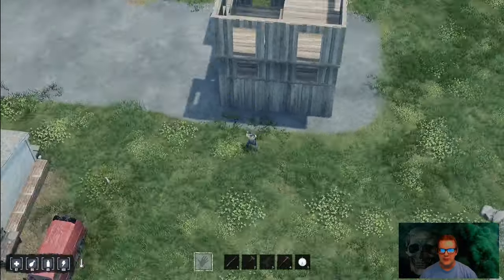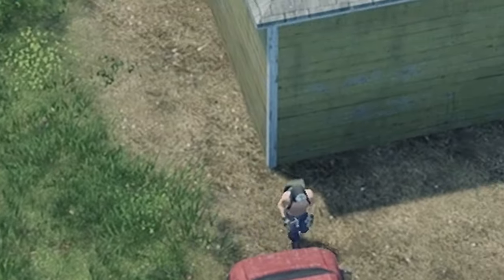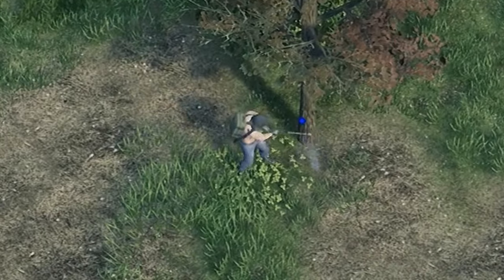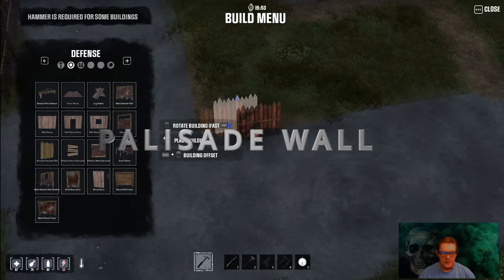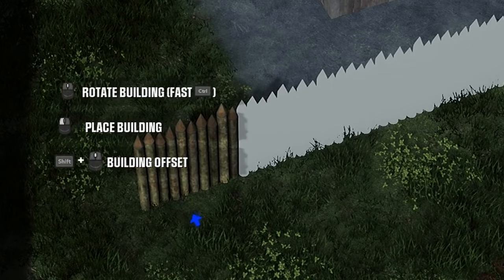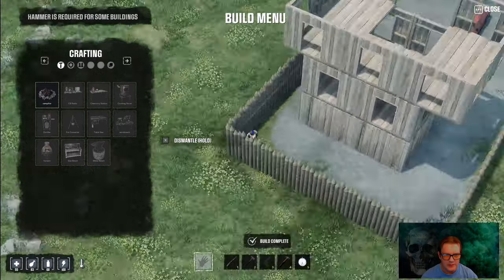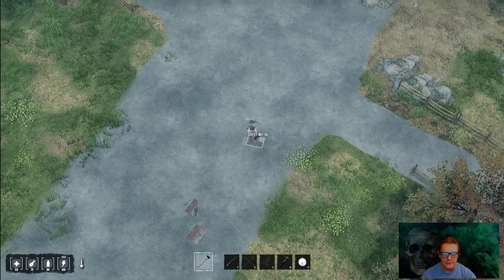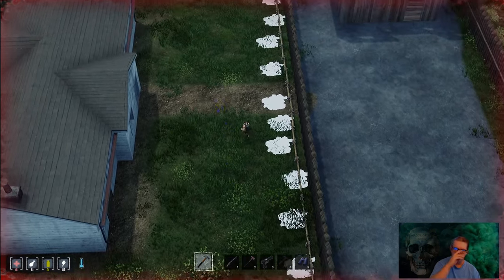Building the Ultimate Humanitz Base Defense 🛡️💪Tips and Tricks for Surviving the Apocalypse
In this video, we'll show you how to build the ultimate base defense system in Humanitz, a game where you must survive the apocalypse. We'll share tips and tricks to help you survive the hordes of enemies. You'll be able to fortify your base and become unstoppable. Don't miss out on this ultimate guide to surviving the apocalypse in Humanitz!